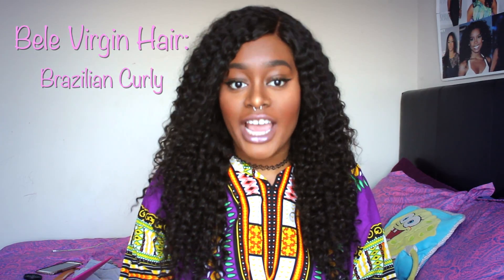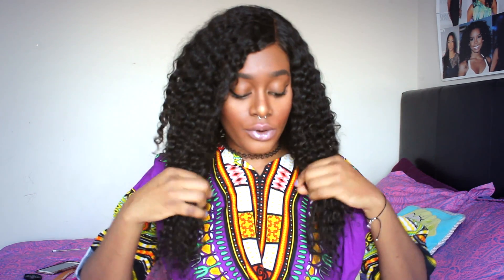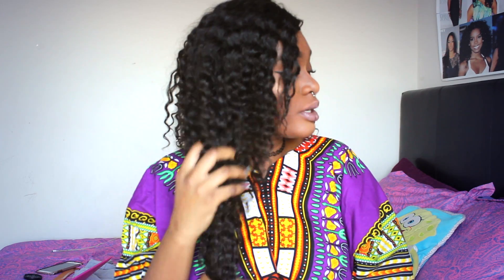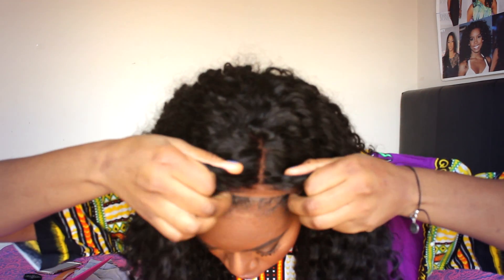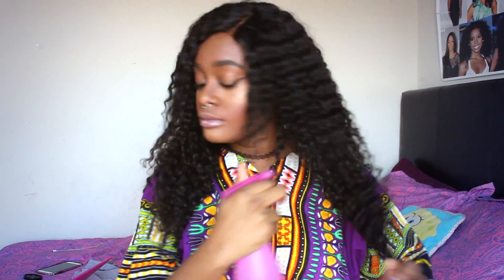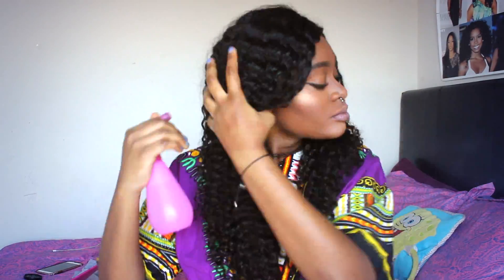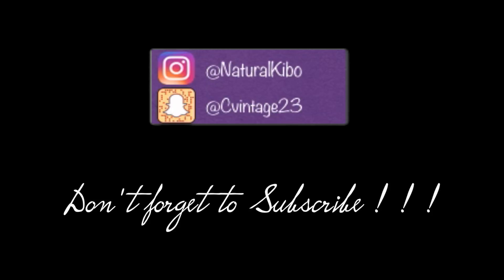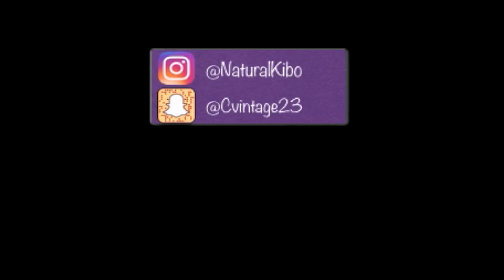Aliexpress: Bele Virgin Hair Brazilian Deep Curly Review | 2 Month Update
Bele Virgin Hair

4 bundles w/ closure

3 bundles with closure

Song: 5pm In Abuja - ft OJB by AOMUSIKK on SoundCloud